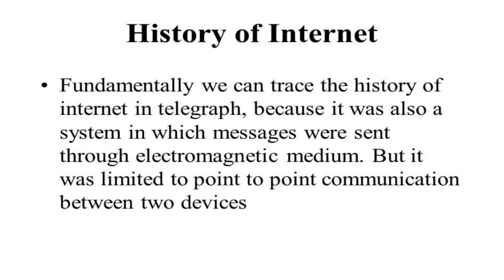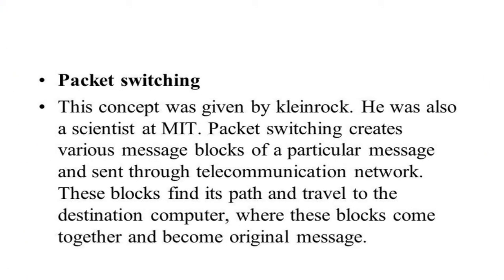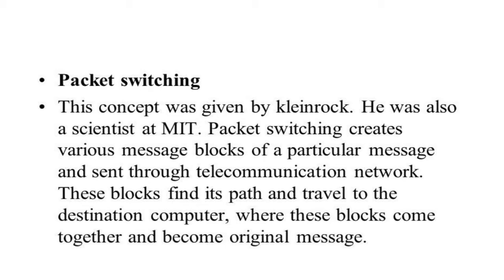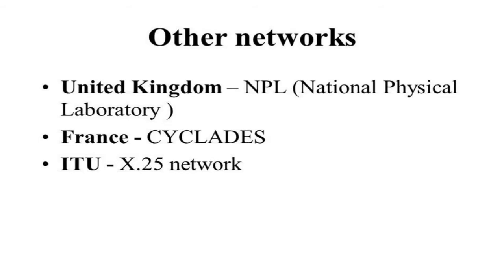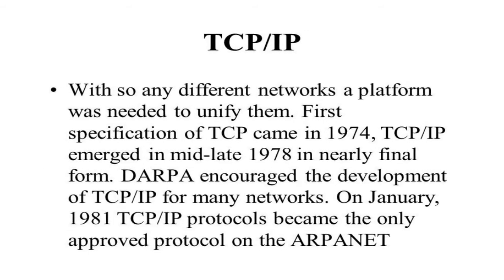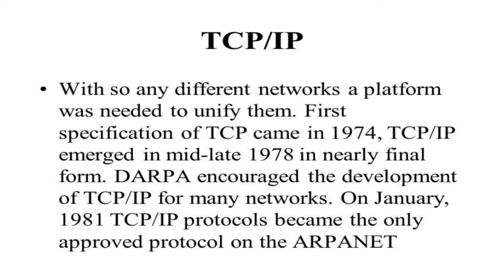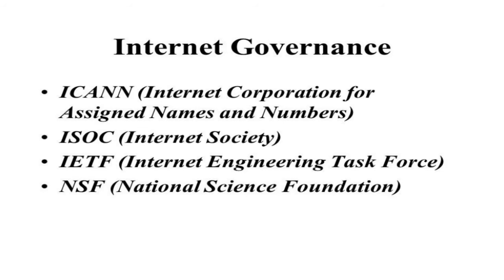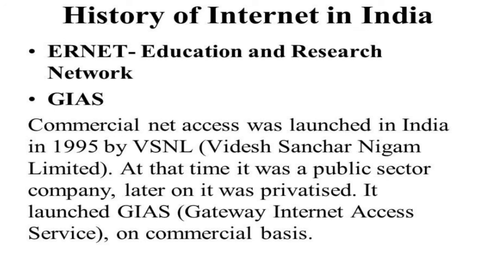History of Internet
This lecture talks about the history of internet. It started with DARPA as a defence project but later on it turned into a great communication tool. It talks about how America took interest in this project due to rivalry with Soviet Union during the cold war. It also gives details of history of internet in India.